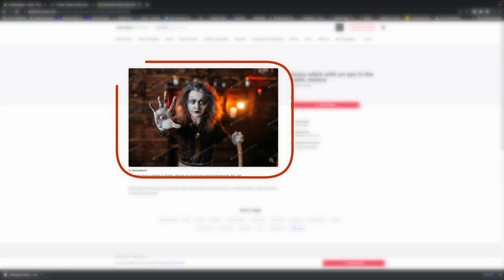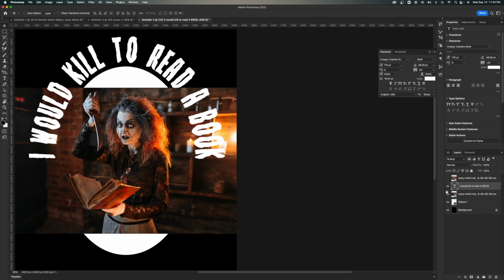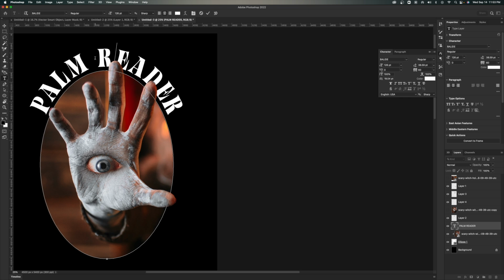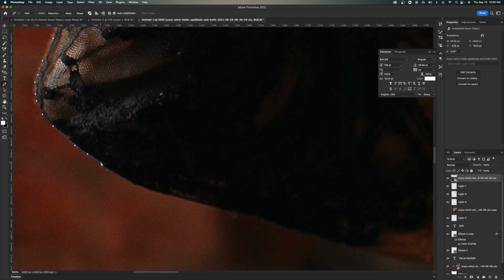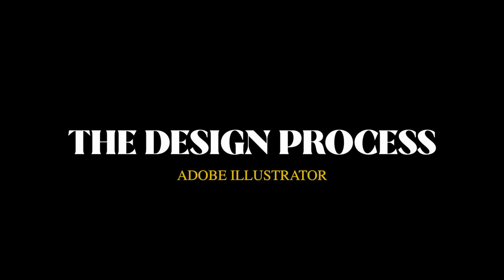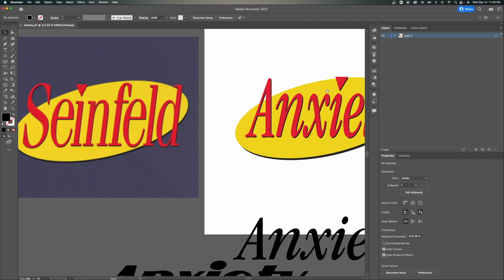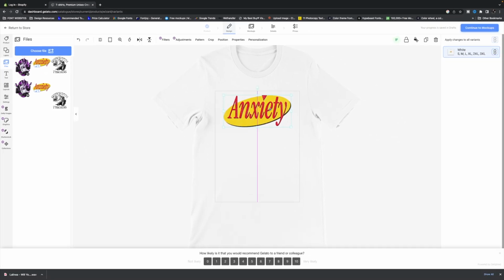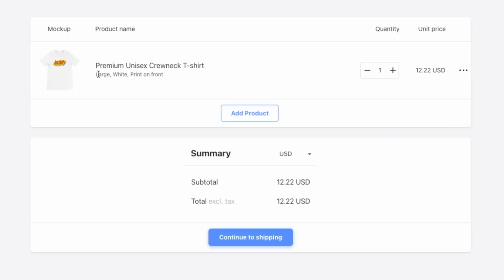The Only T-Shirt Design and Print Guide You Need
In this guide, we'll show you how to design and print t-shirts using popular printing methods like gelato print on demand.

Whether you're a beginner or a pro, this t-shirt design and print guide will help you create high-quality graphics for your shirts. Charley will show you how to use Adobe Photoshop and Adobe Illustrator to create completely custom designs, and he'll even show you how to order test prints! So whether you're looking to print t-shirts on your own or need help designing and printing your shirts, check out this guide!

Products I Use:
Main Camera
XLR Mic
Wireless Mic
On Camera Mic
Favorite Lens
Video Lens
Video Light

✦ For All Serious Inquires:
 Info(at)CharleyPangus.com